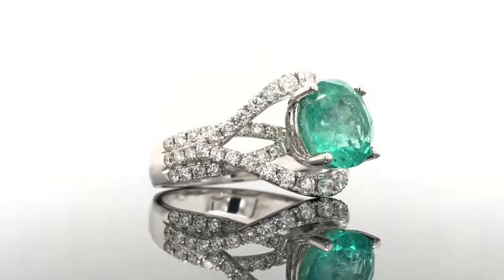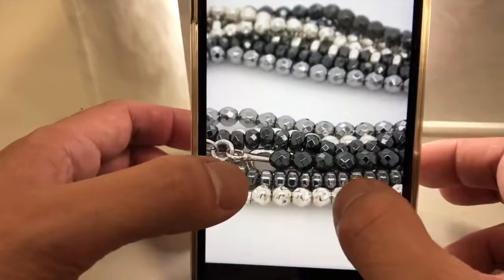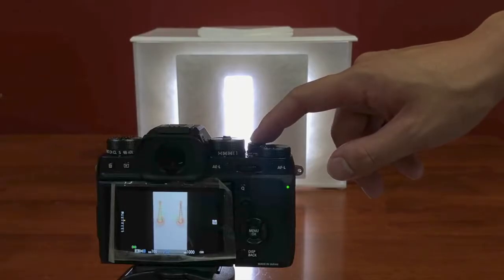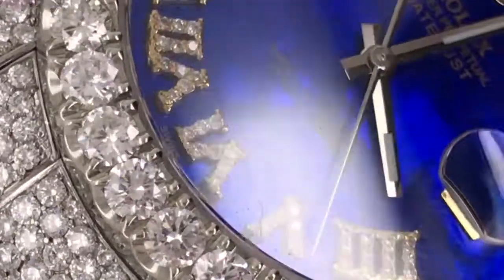GemLightbox Showcase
Introducing, the world's first smartphone jewelry lightbox!

Capture studio-quality images using just your smartphone.

Have you read our latest ebook on turning your Instagram page to a traffic generating machine?

Have you also read our ebook on smartphone jewelry photography yet?

Just want to find out more?